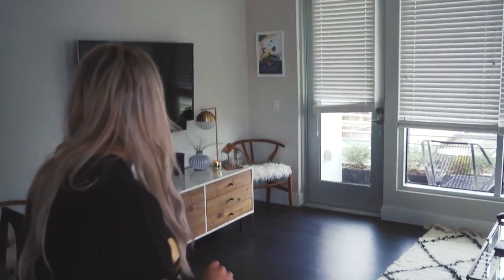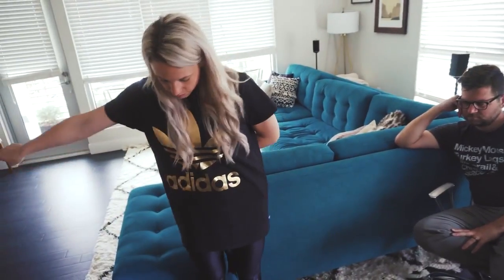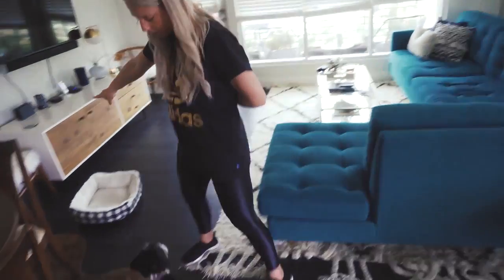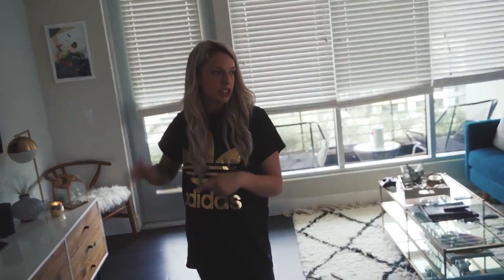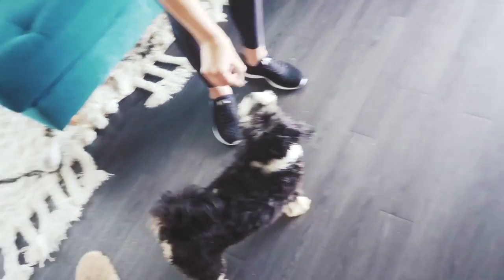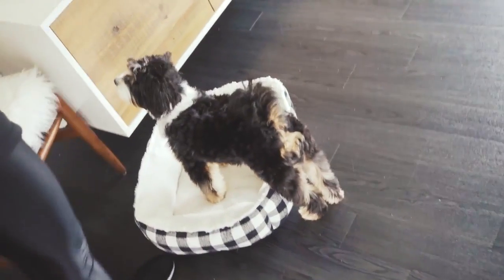HOW TO STOP BARKING IN THE HOUSE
I know that a LOT of you deal with your dog barking at every noise and how frustrating it can be to have him barking non-stop in your ear!

For this, I recommend teaching “go to your bed” paired with a “stay” command, which goes SO far in teaching a protective dog boundaries & gives the dog another “job” to do other than protecting you!

The training process goes like this:

1. Have treats/another high value reward ready that will be more motivating than the sound that is setting your dog off.

2. As your dog runs to the door/window barking at the sound, redirect with “go to your place”, “go to your rug/bed”.

3. DO NOT lure your dog to that spot in the beginning. Just point to the area with a treat in hand and see if your dog will figure it out and go on his own. Only then, if your dog does not go on his own, should you lure them there. I always strive to see if the dog will figure it out on his own before resorting to an easier step!

4. If you must lure your dog, take one step at a time towards that place/rug/bed (pointing at that area the whole time) until he makes the connection and goes to the bed.

5. Make him sit on his bed and then give him a treat.

6. As soon as your dog is sitting on the bed, command him to “stay” and test how long you can get him to “stay” without home getting up to bark. Your goal should be to get your dog to stay longer and longer until getting to the point where he calms himself down and loses interest in what he was barking at.

There are going to be varying degrees of difficulty with this command to make it more and more effective for real-life situations.

If it’s too stimulating for your dog to start with the added distraction of the person at the door/window and the sound of a doorbell/dog barking, begin with zero distractions and master the “place” command first.

THEN, when this habit is ingrained, begin to implement more and more distractions and levels of difficulty. For example:

Person knocking
Person ringing doorbell
Knocking and ringing
Person walking in the door
Person walking inside and greeting you
Person walking inside and greeting your dog

Your feedback is SUPER important to me, so please take a second and say “Hey” ;).
Kaelin Munkelwitz is the dog trainer of the new age.

Emmy award winning actors, Forbes list business moguls and local families all trust her for the same reason, Kaelin knows dogs.

Kaelin’s individualized approach helps you tailor time tested positive reinforcement training techniques to your dog’s unique experiences, behaviors, and makeup to achieve long-term results.

Kaelin has compiled her thousands of hours of dog training experience into these videos to teach you EVERYTHING you need to know about how to raise and train a happier, healthier, and more behaved dog!

The content distributed here through this channel is Kaelin’s way of giving back and sharing her extensive knowledge and understanding of canine behavior with passionate dog owners like you. Enjoy :)